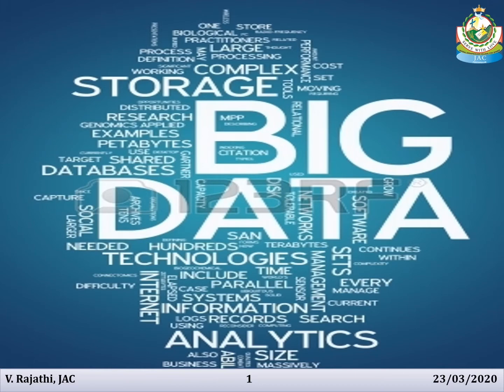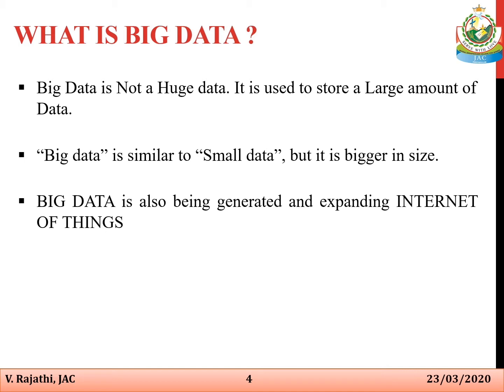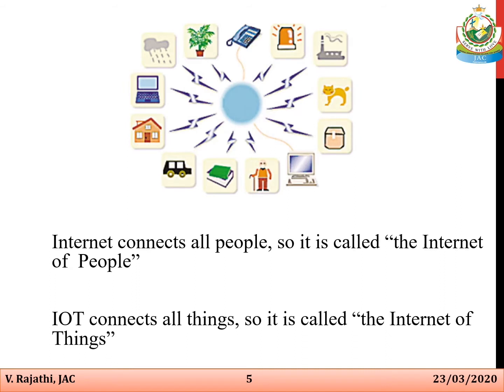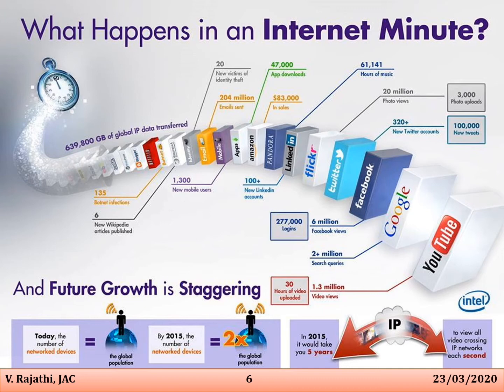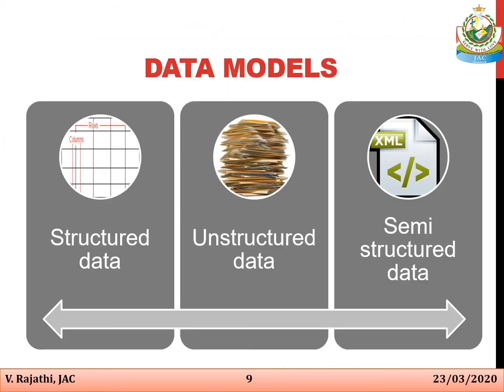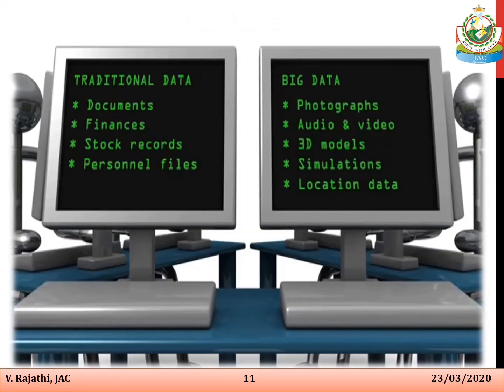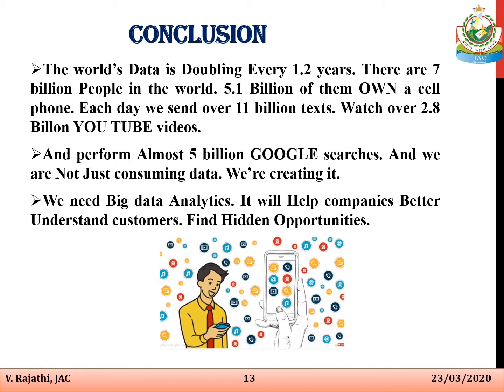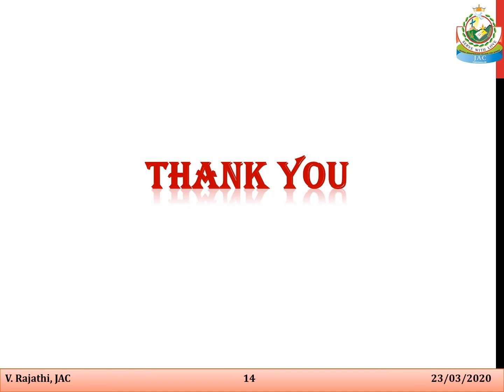Big Data in 3 Mins | What is Big Data?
Data is playing a vital role in this modern era, since everything becomes digitized. BIG DATA is also being generated and expanding INTERNET OF THINGS. We need Big data Analytics. It will Help companies Better Understand customers. Find Hidden Opportunities.